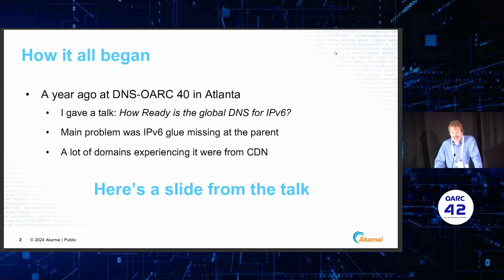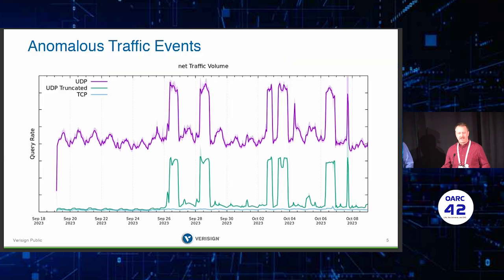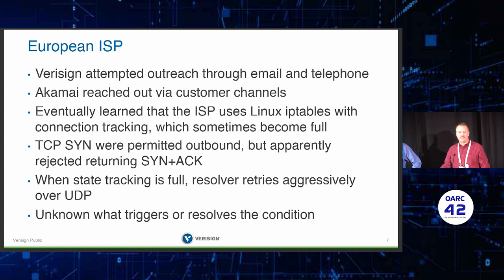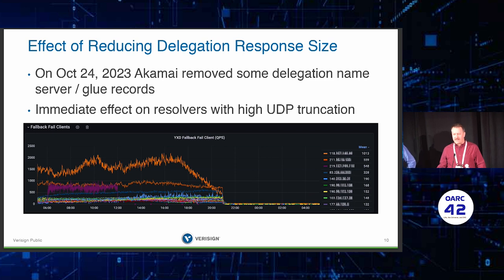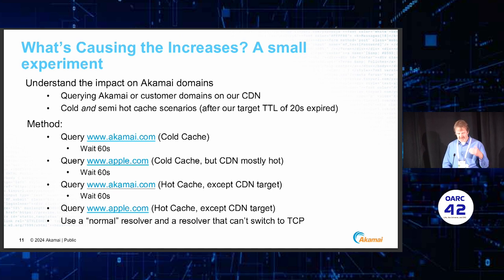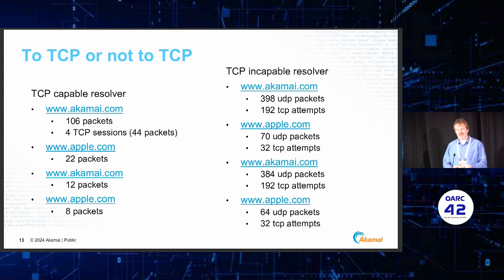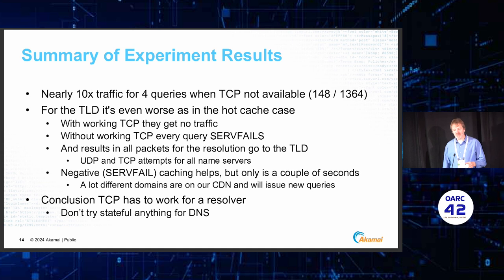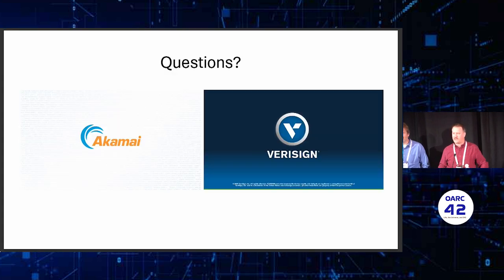Real world challenges with large responses, truncation, and TCP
Duane Wessels (Verisign)
Ralf Weber (Akamai Technologies)

Description
Recent experience changing delegations for an akamai domain resulted in some unexpected outcomes and useful observations. To improve IPv6 reachability we recently updated delegations for a widely used domain, adding glue records.

Although it resulted in a DNS record size beyond 1223 bytes experienced team members conferred and felt the presence of numerous RFCs specifying the use of TCP for oversize answers would mitigate any potential issues.

What we discovered is while most resolvers switch to TCP because of the popularity of our domains there was measurable stress to certain nameservers.

In this talk we’ll explore what was changed, what should have happened, what actually happened, and how resolver setups affected these failures. And hopefully we can start a discussion about new best practices to prevent a recurrence!